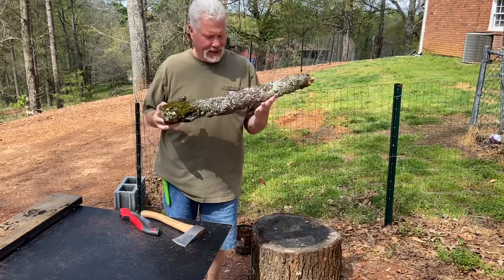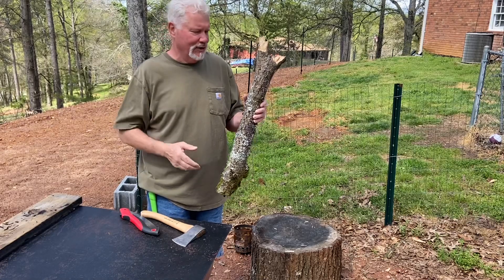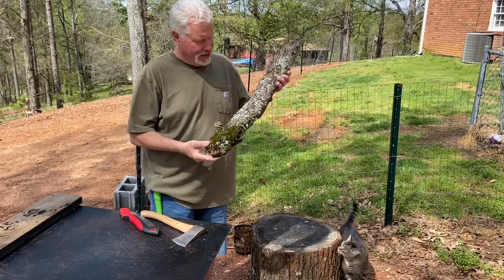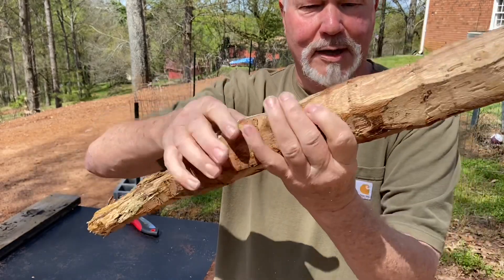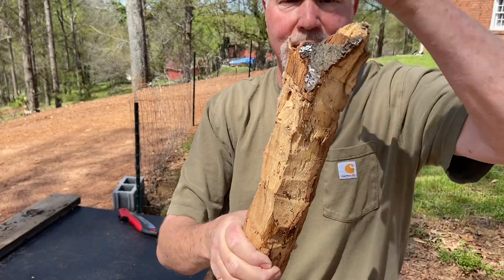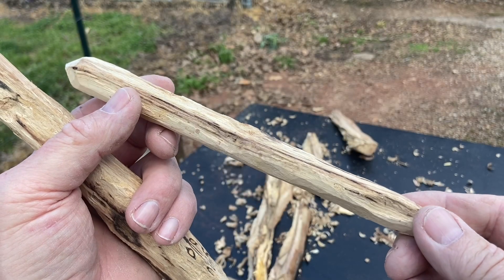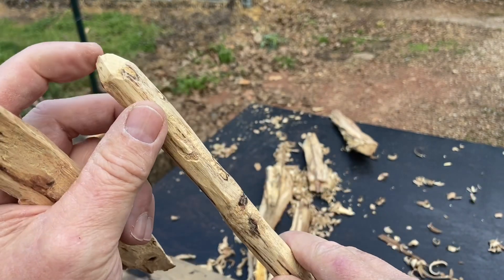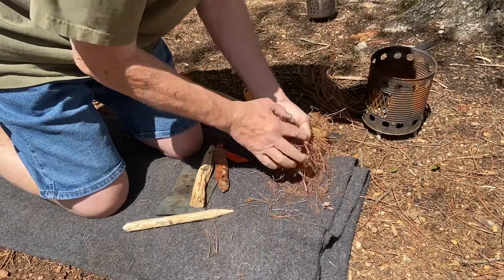Bow Drill, Damp Water Oak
This was a very satisfying Bow Drill Friction fire because of all the challenges. I used a piece of Water Oak that had been exposed to a lot of rain over the past couple of days. I peeled it with my Collins hatchet and found that much of it was punky and damp. I batoned it and found a somewhat dryer piece to use for the spindle, still though, it was smaller than what I like to use. I like a 3/4" spindle, this one whittled out about1/2" diameter. So, I knew I'd have to use drying cycles and then... there were these 16mph winds to deal with. LOL!